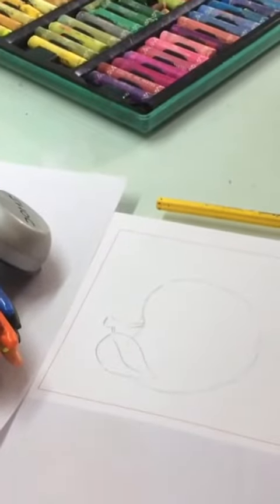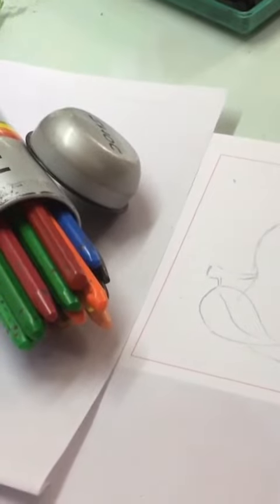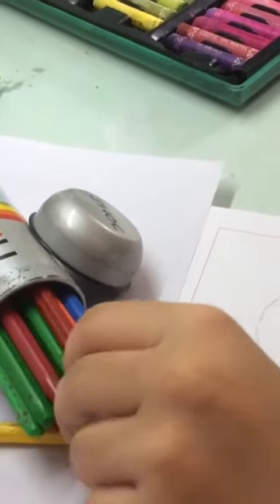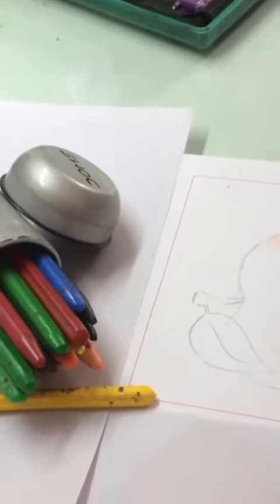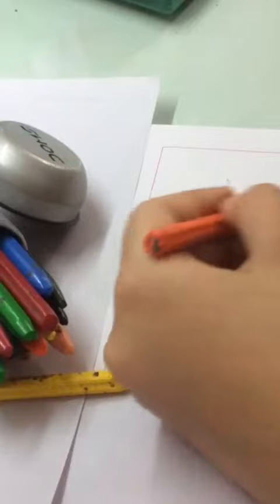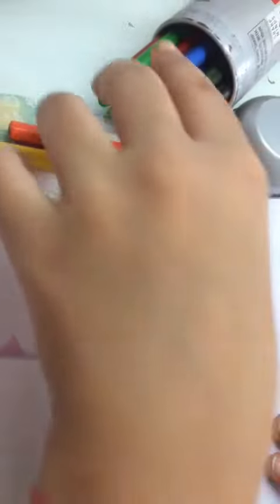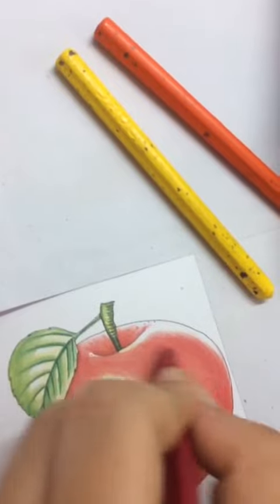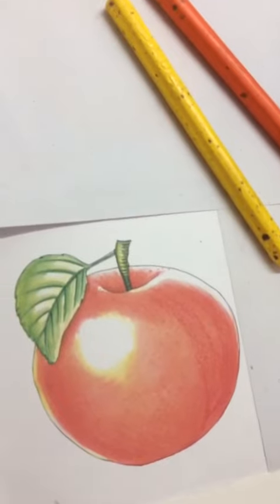Colouring with Oil Pastels